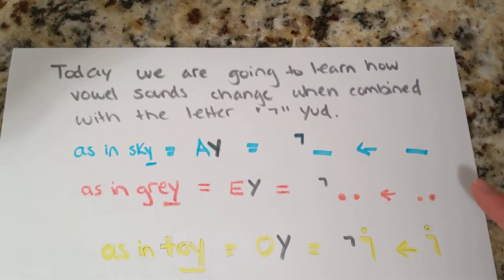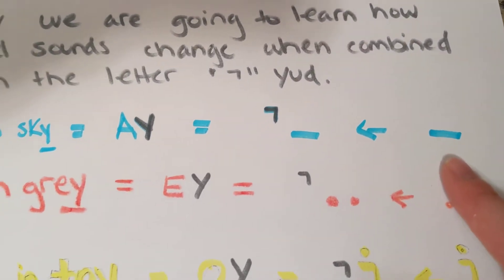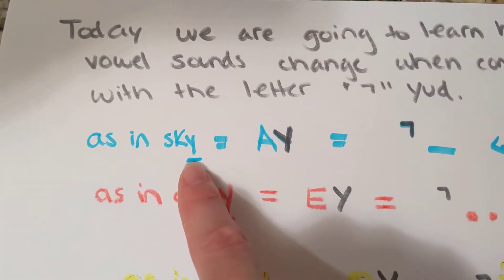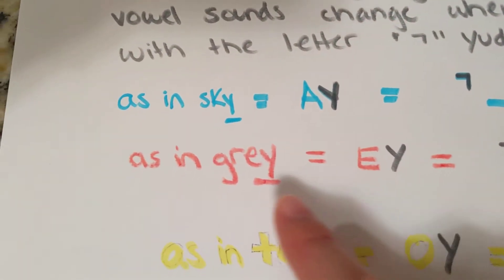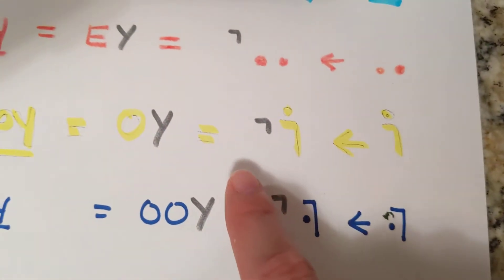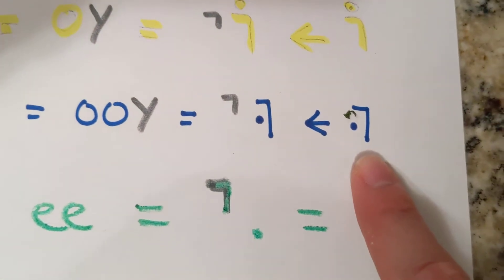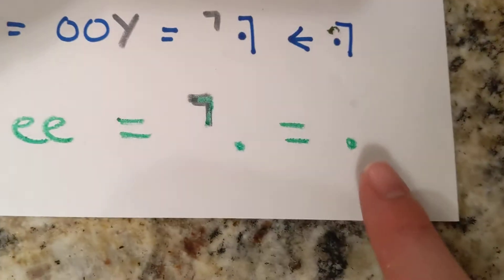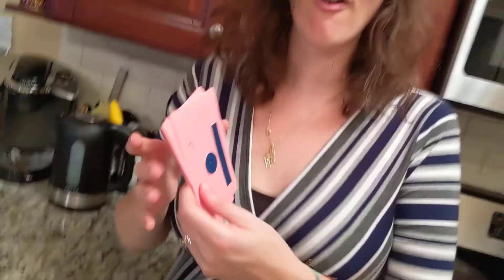vowels + the Hebrew letter yud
how vowels change their sounds when combined with the letter yud